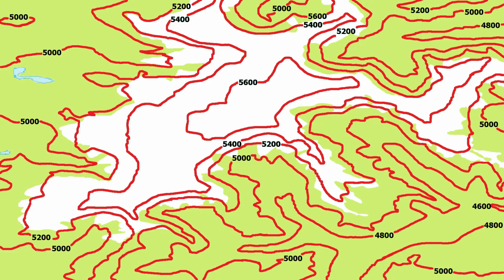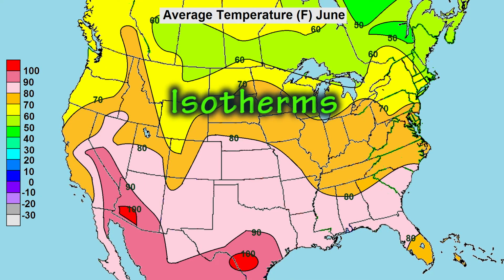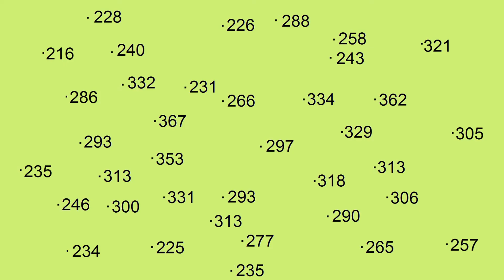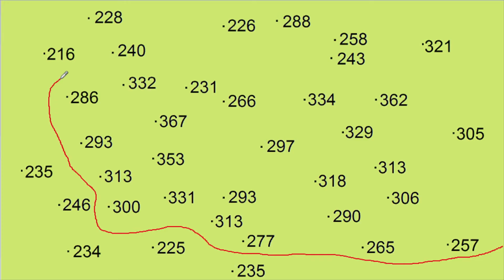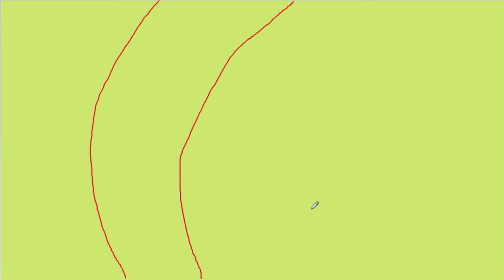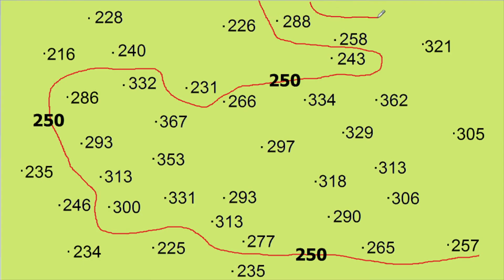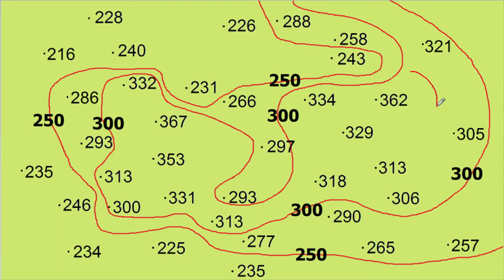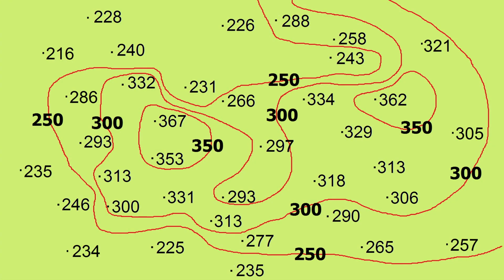How to draw an Isoline Maps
Isolines are lines that connect points of equal value. There are different types of isoline. For example we have: Contour lines, Isotherms, Isobars,Isotachs and Isoseismal lines. In this video tutorial I show how to draw isolines.